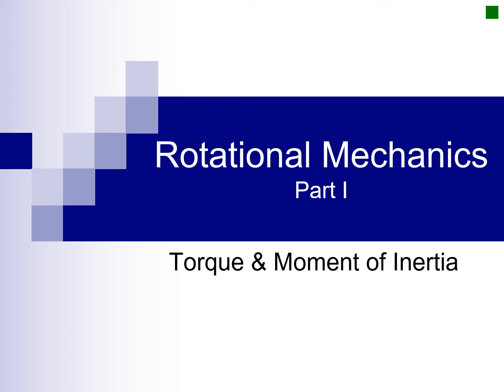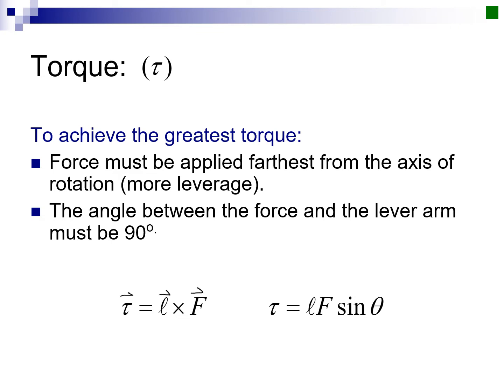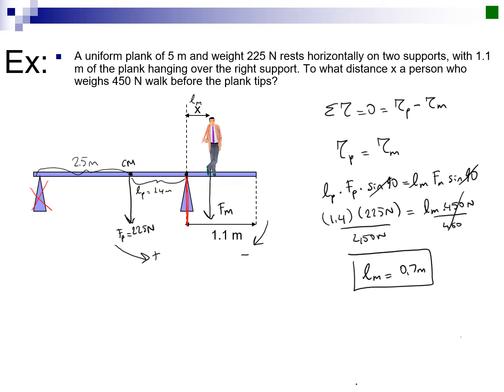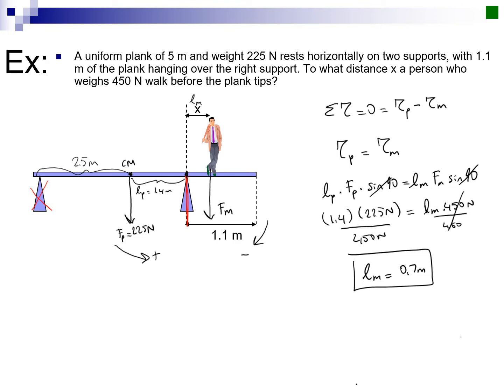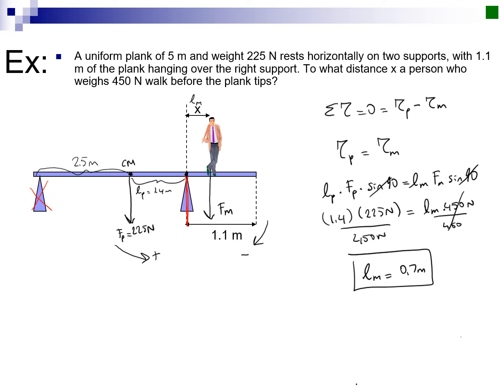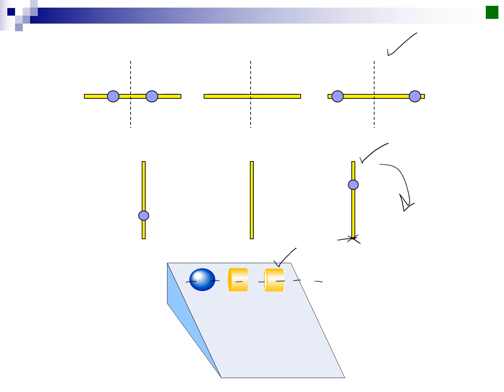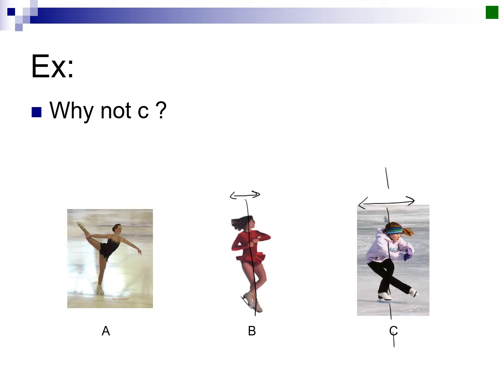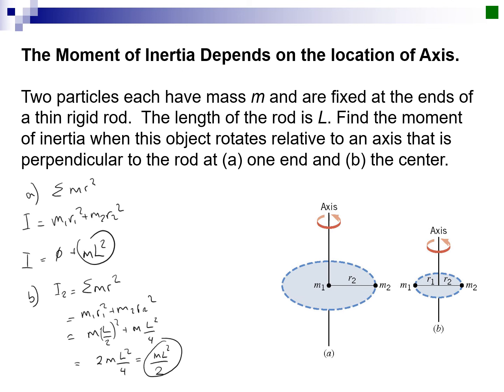044 Rotational Mechanics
Moment of Inertia and Torque